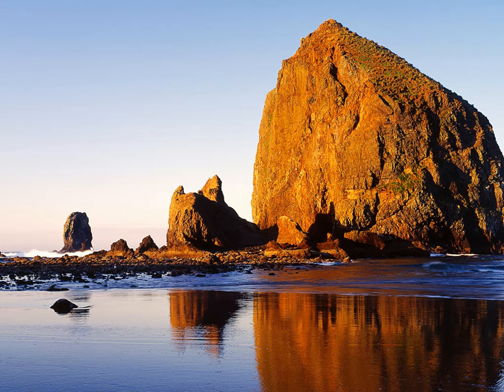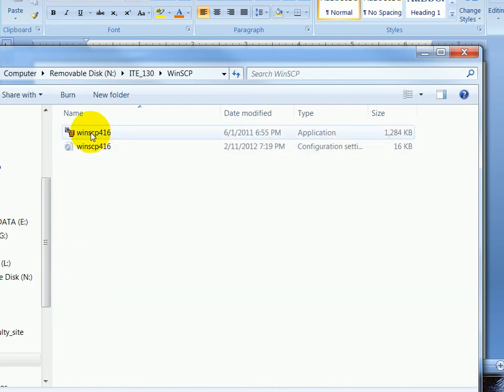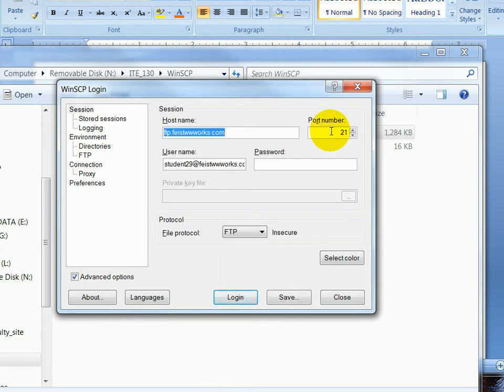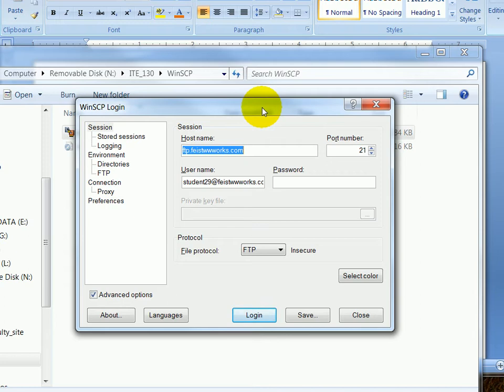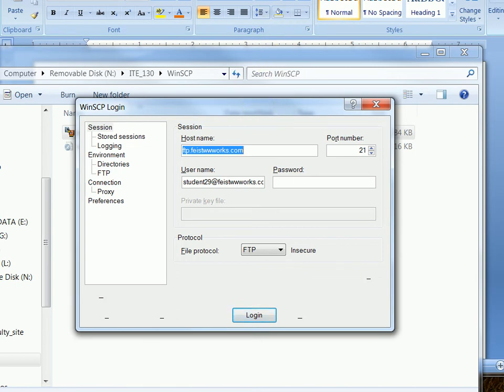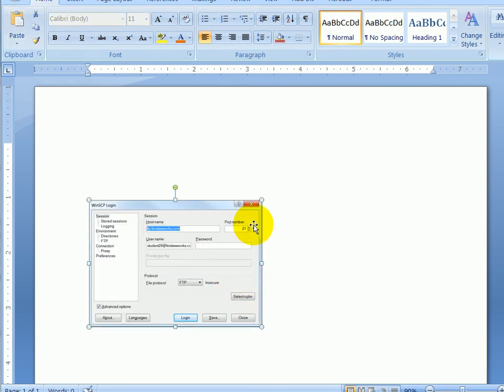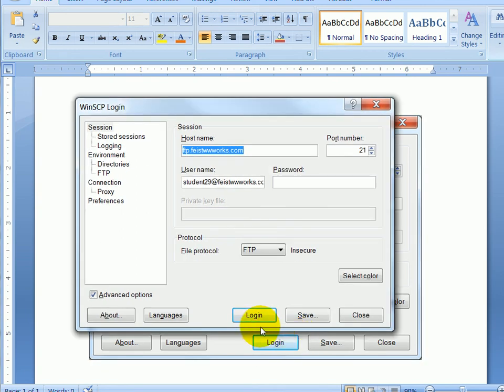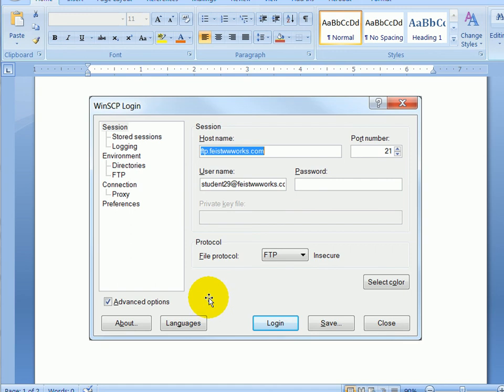Online Students: how to do a print screen